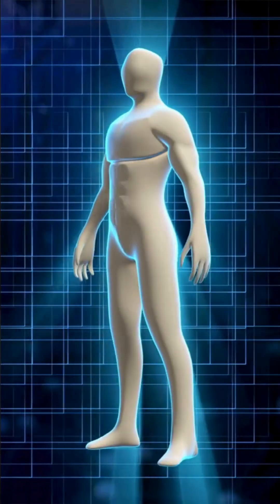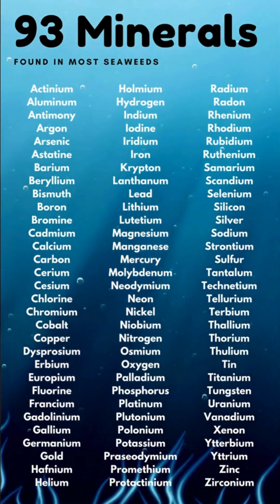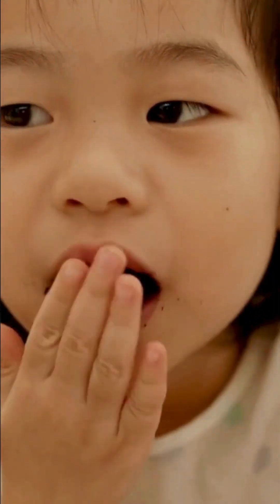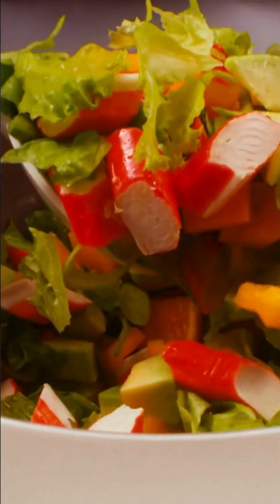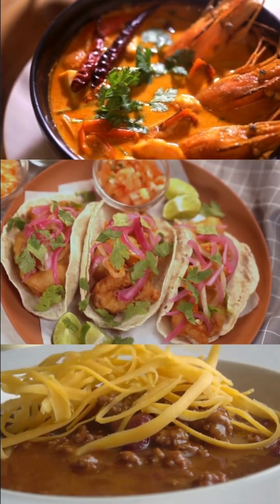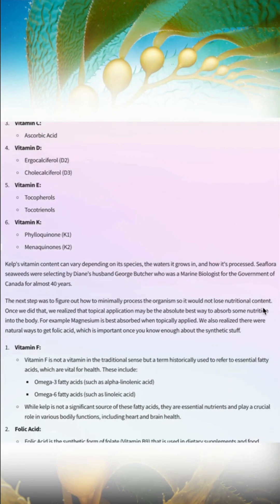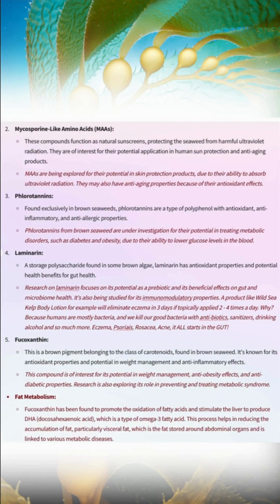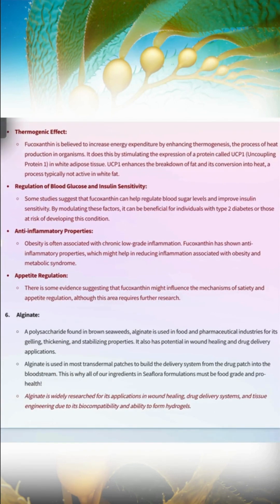Seaweed BioActives Found in Seaflora Skincare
Seaweed is Amazing! Part 4: Seaweed BioActives Found in Seaflora Skincare polysaccharides fucoidan alginates bioavailablenutrition kelpyourself kelp locallysourced seaweedsnacks vitaminsupplement mineralsupplement antioxidants @twinriversfarmbc